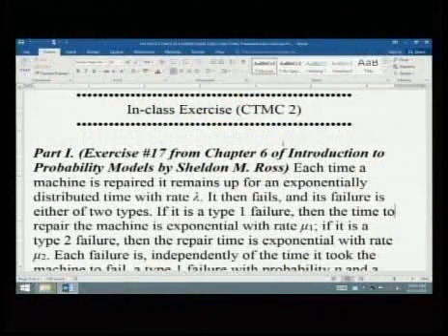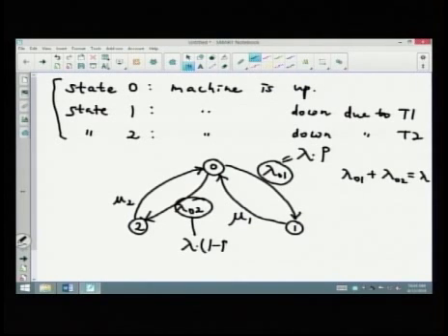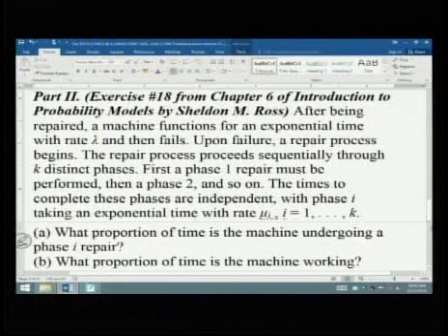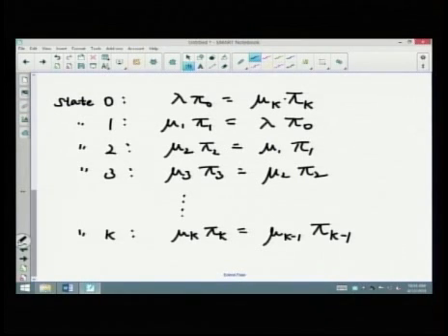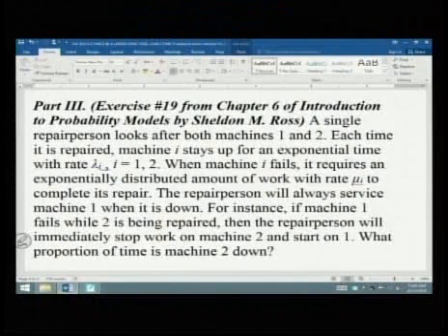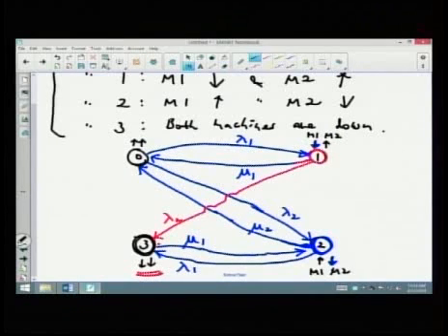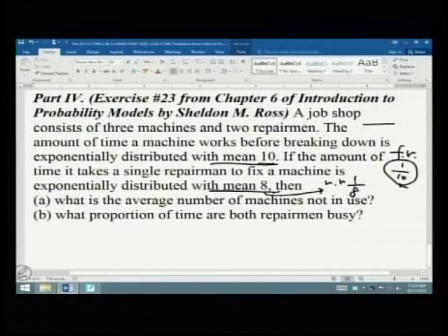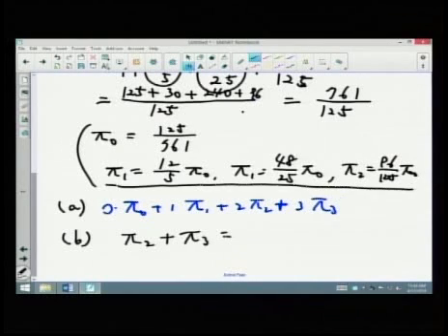Stochastic Process Modeling, Lecture #20 (CTMC 4)